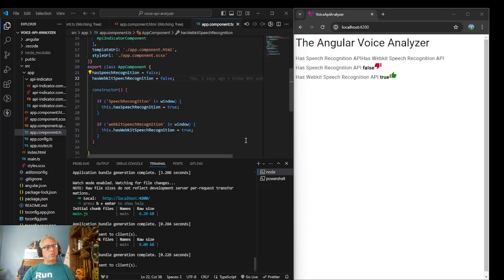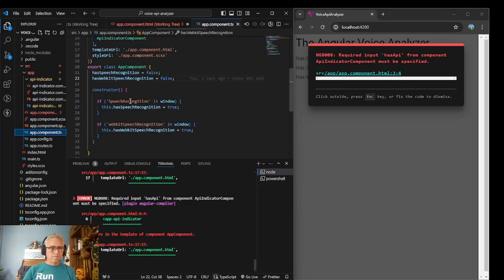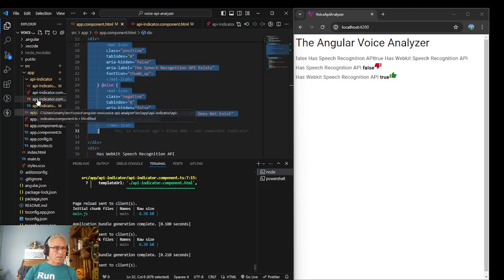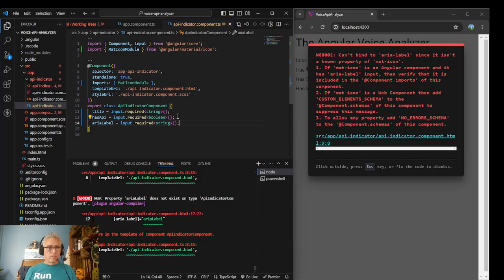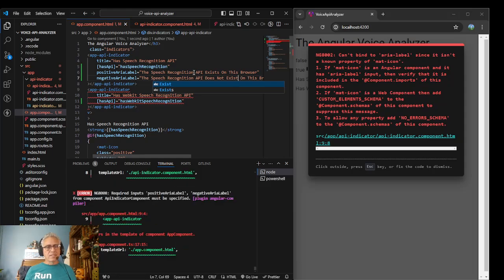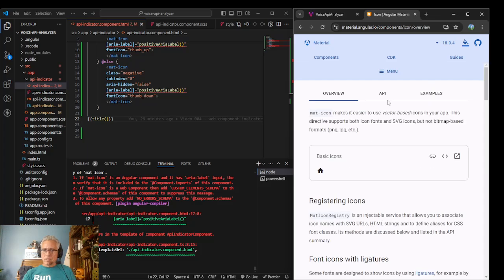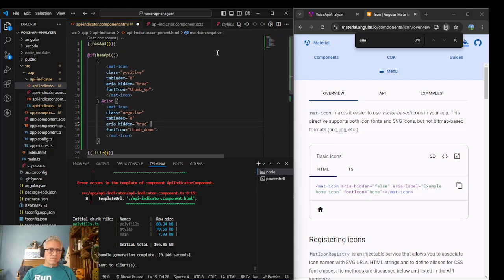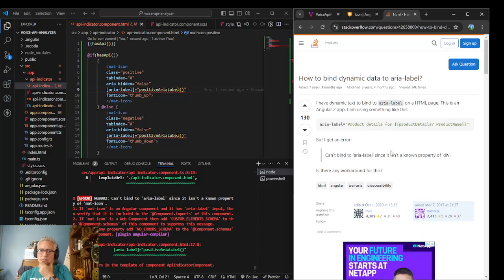Angular - Web API Speech Analyzer: Video 005 aria label issue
In this video I move more information into the api-indicator.  I spend the last 9 minutes on the struggle bus trying to get the aria-label to bind to a component attribute.  Spoiler alert [attr.aria-label] not [aria-label]